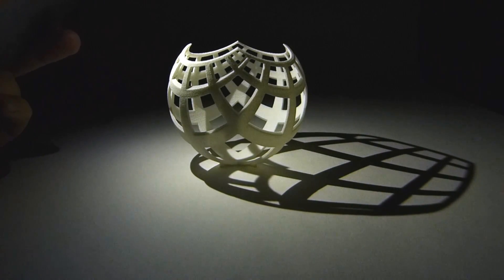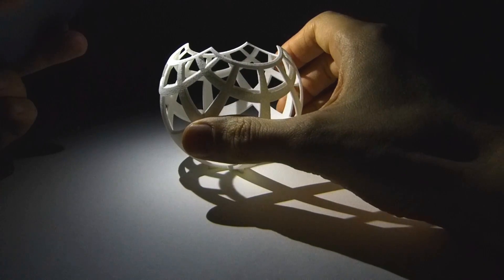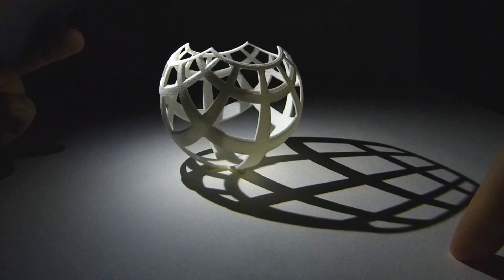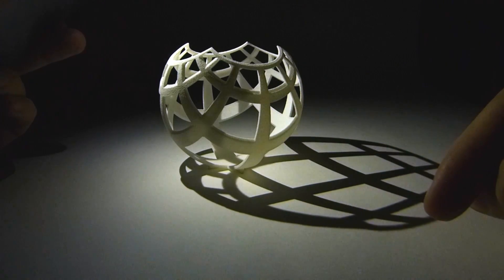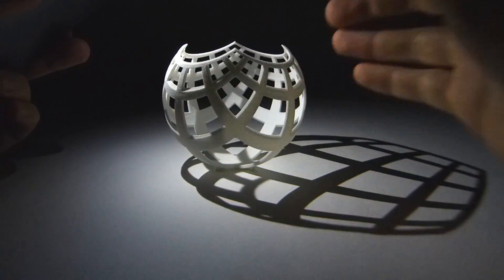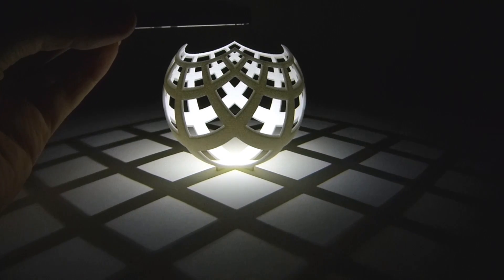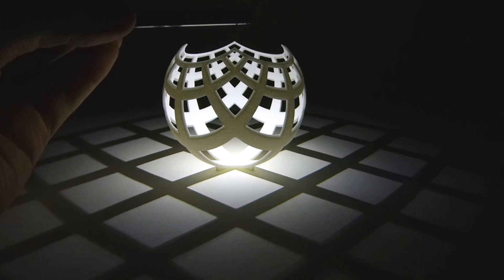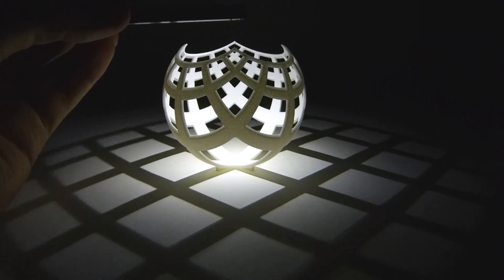Stereographic projection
This shows a 3d print of a mathematical sculpture I produced using shapeways.com. This model is available